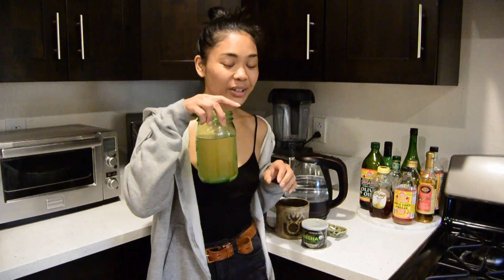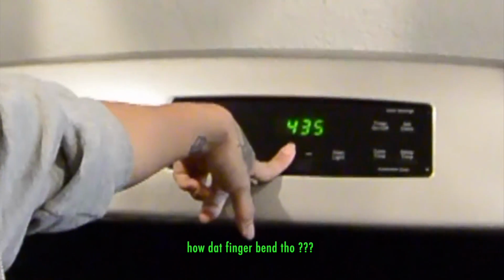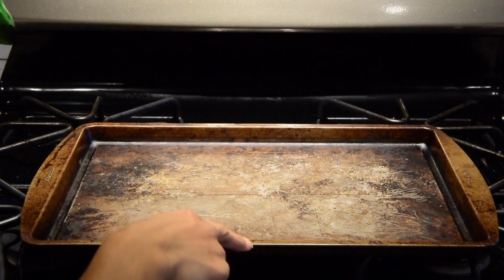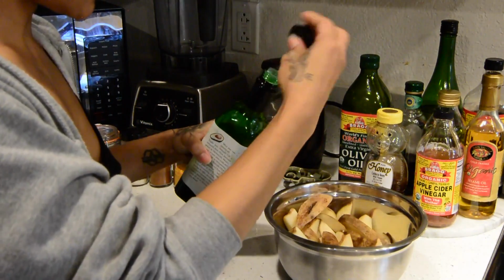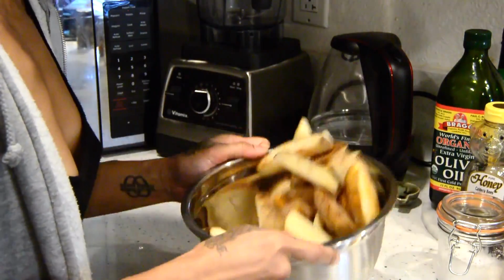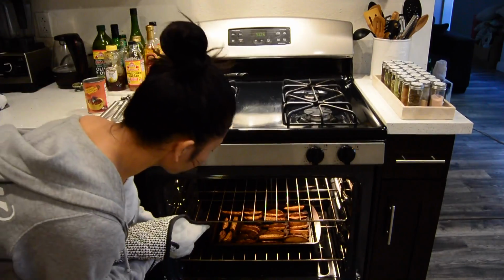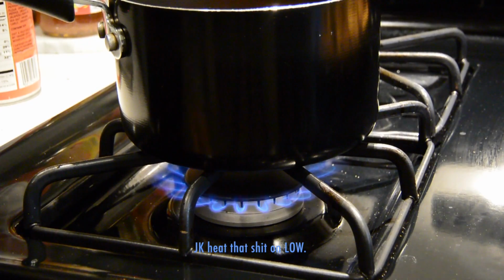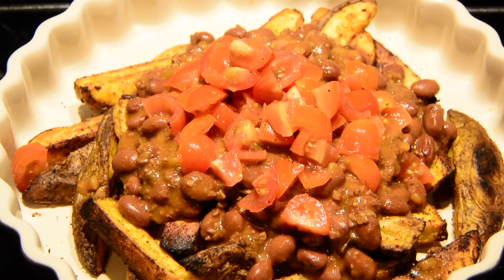OVEN BAKED FRIES | VEGAN COMFORT FOOD | LIL TEARDROP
A healthier option I've been turning to pretty much every other day instead of hitting the deep-fried drive-thrus 🍟

💧 LINKS
Organic Ceremonial Matcha Powder
Ovente Electric Kettle
5 Qt. Stainless Steel Mixing Bowl